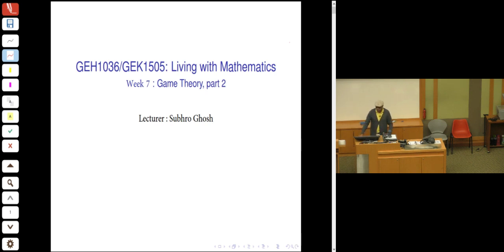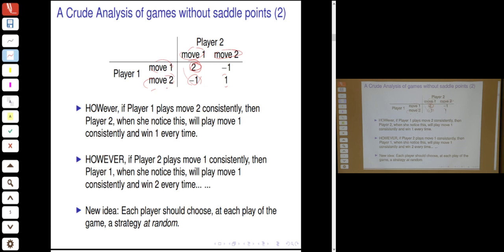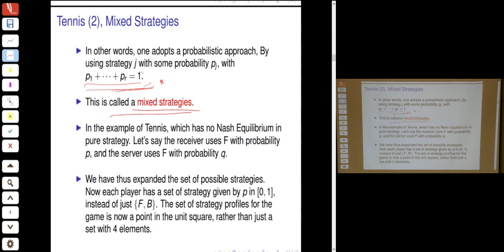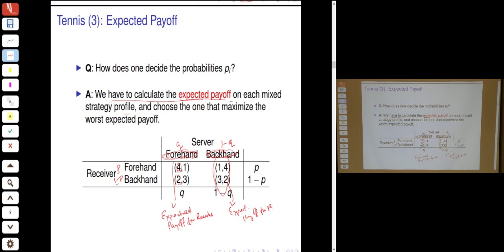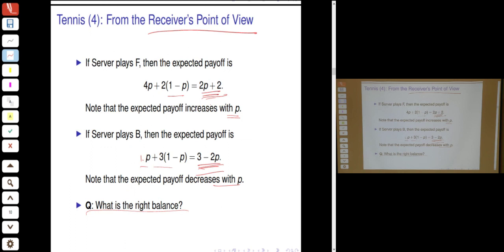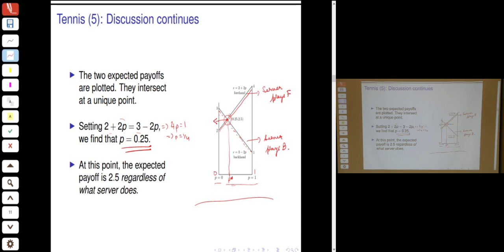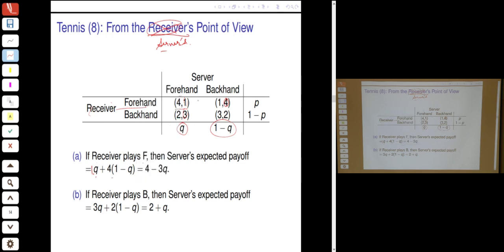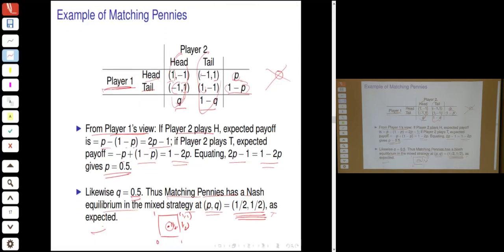Lecture 13 (Week 7)